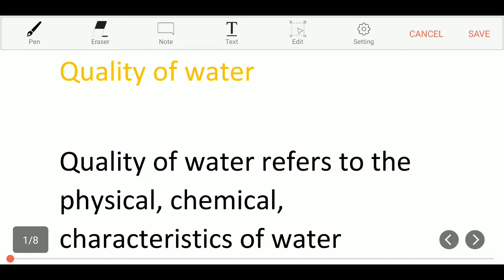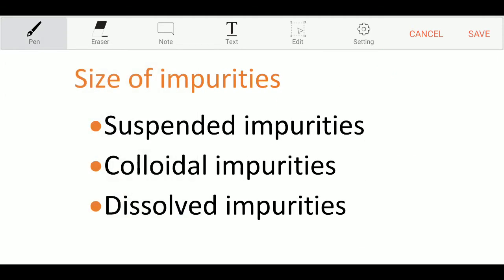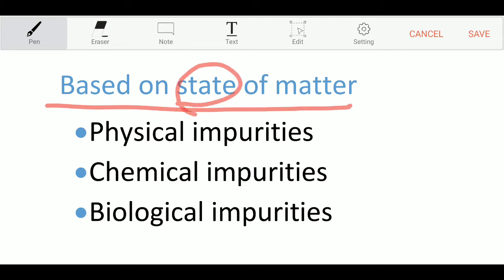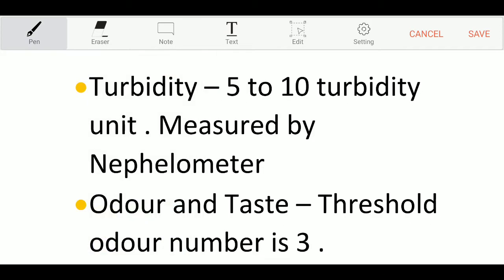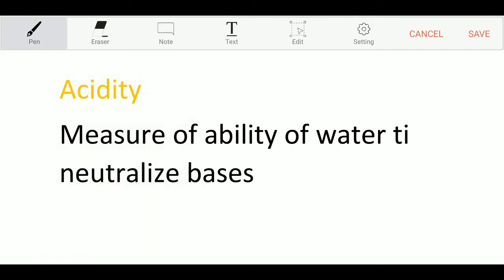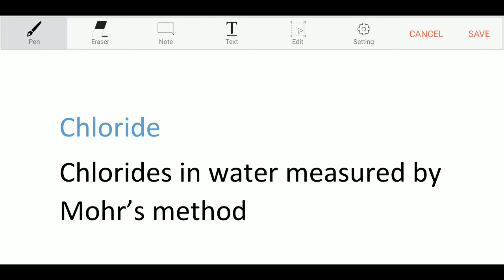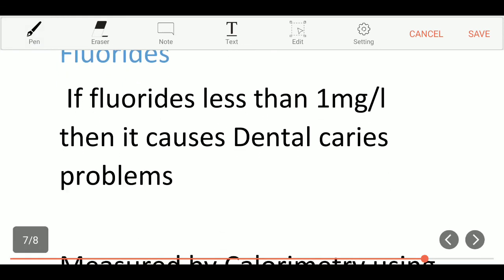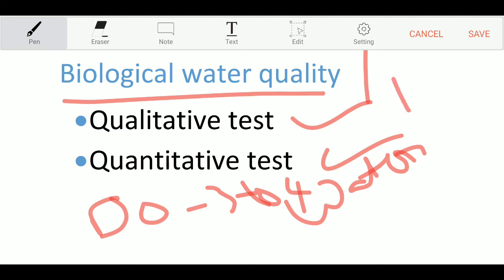Quality of Water | Environmental ENGG | gate | ESE | IIT | RRB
Civil Engineering | GATE | ESE | IES | IIT | PSU | SSC JE | RRB | NTPC | ENGG

TS SURVEYOR ,Ts AEE , TS AE,
RRB JE ,RRB NTPC ,SSC JE ,FPO(Food cooperation of india) , DRDO,ISRO,APPSC,TSPSC,
TNPSC,LOCAL GOVERNMENT EXAMS ,central government exams,tier 2 exams,CDSE,
ESE,NIFT ENTRANCE,TSPGECET

State public service commission, CPWD, IBPS Lecture , Airport authority of India, Road Development cooperation, Irrigation, PWD, Central water Engineer, Central water commission, Gate , IES

GATE,
CSIR NET JRF,
SET,
IIT JEE,
IIT JAM,
CHEMISTRY
IMPORTANT TOPICS,
edcucation,
E-Learning,